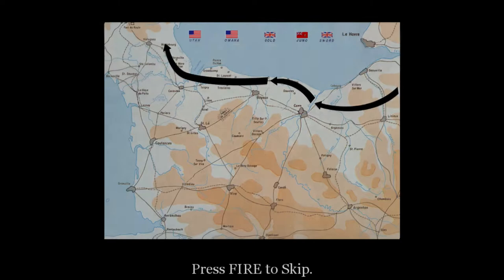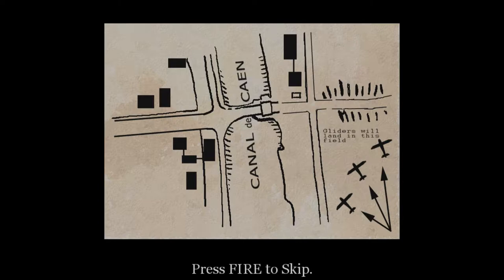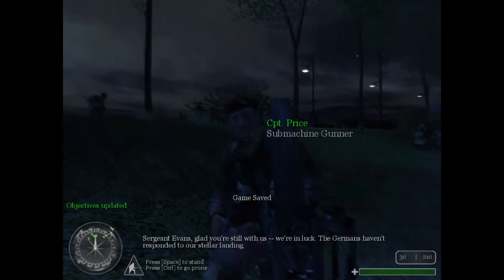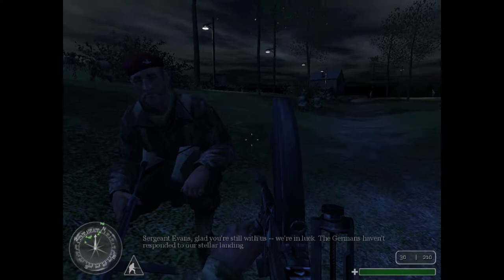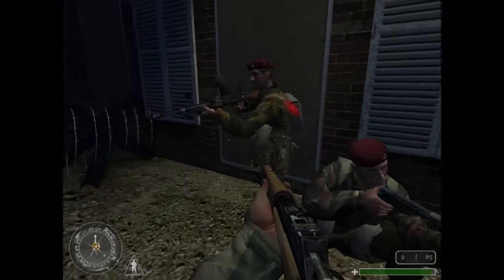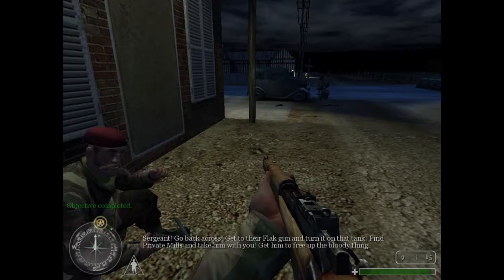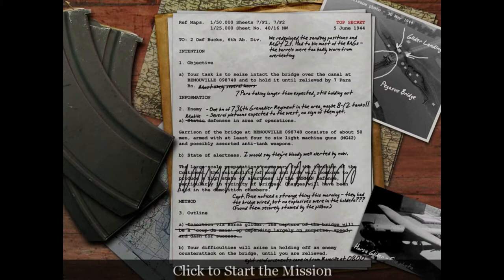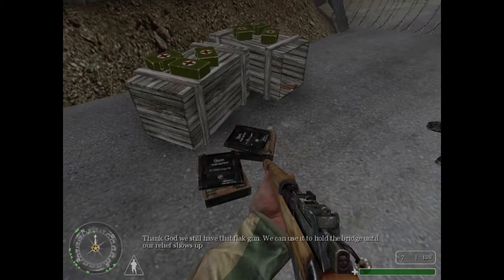Call of Duty Gameplay Walkthrough British Campaign Part 6 Pegasus Night & Day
Gameplay walkthrough of Call of duty British Campaign Part 7

Mission 1: Operation Pegasus-Night
Mission 2: Operation Pegasus-Day